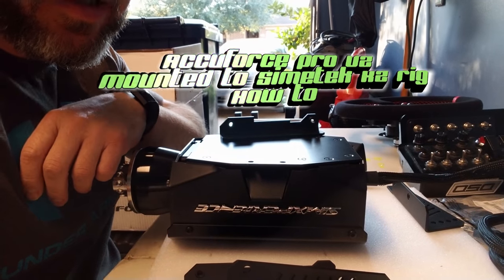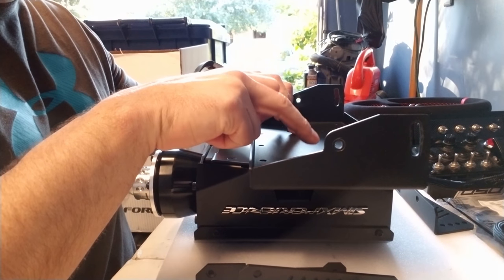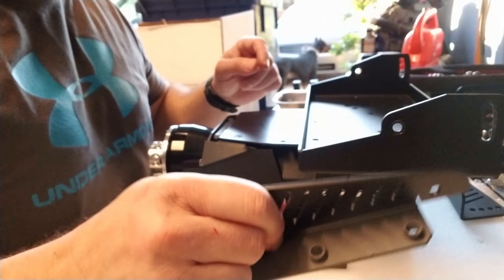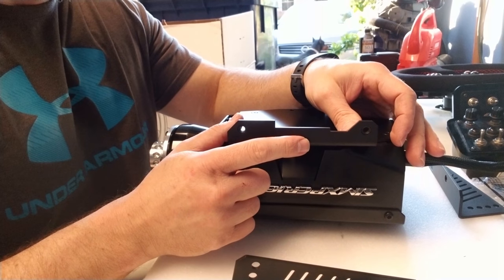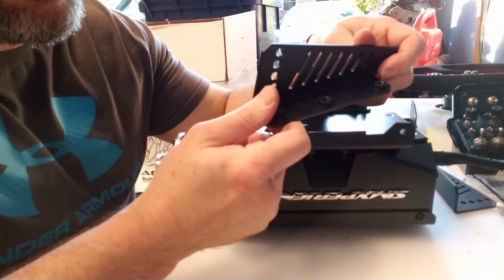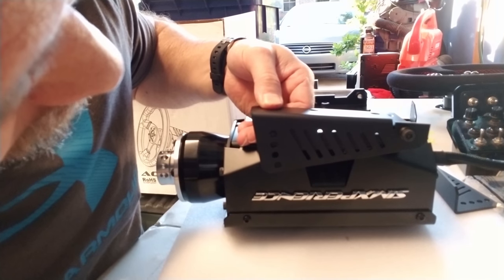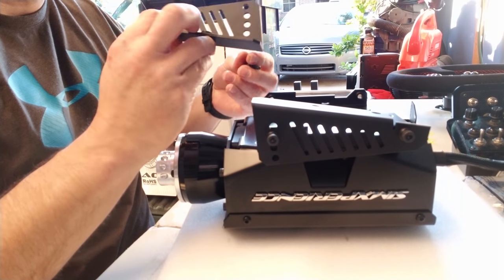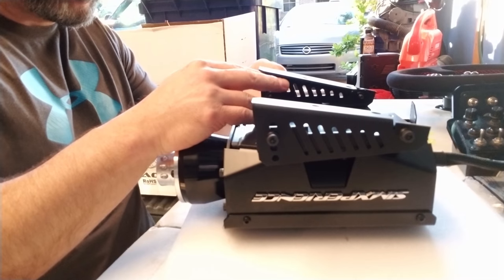Accuforce Pro V2 Mounting to Simetek K2 Rig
**Follow Me**

Mem: Crucial MX500 2TB SSD
Mem: Seagate Bare Drives 8TB Barracuda:
Mem: 2 Samsung 970 EVO 1TB in Raid 0
Cables: Thermaltake Blue and Cable Mods
USB 3.0: Inateck Superspeed 7 Ports Qty 2
Rad AOI: Thermaltake Floe Triple Riing RGB 360
PSU: Thermaltake Toughpower Grand RGB 850W
Fans: Thermaltake Riing Plus 14 RGB 140mm
PC Case: Thermaltake View 71 RGB